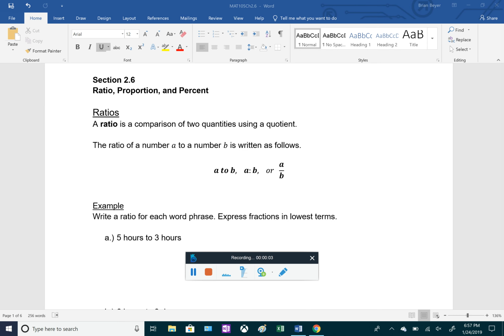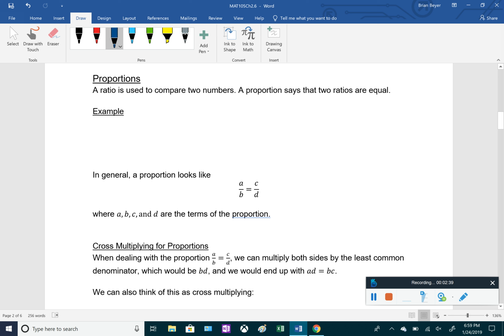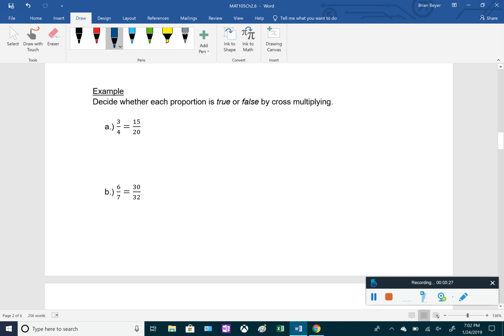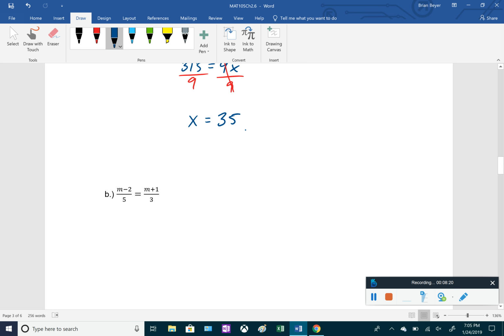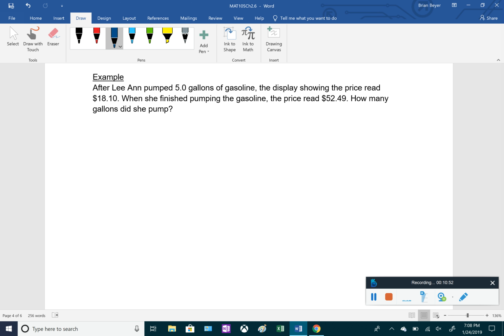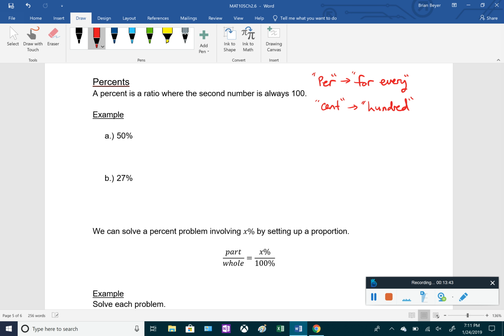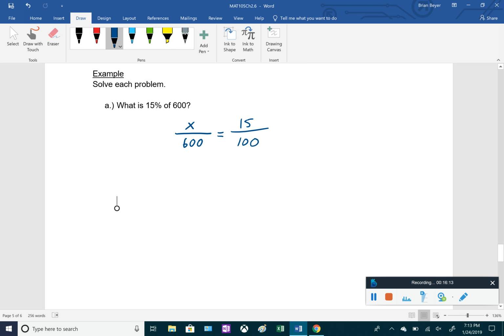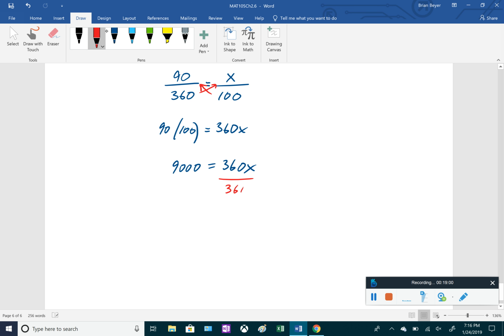Chapter 2.6 - Ratio, Proportion, and Percents